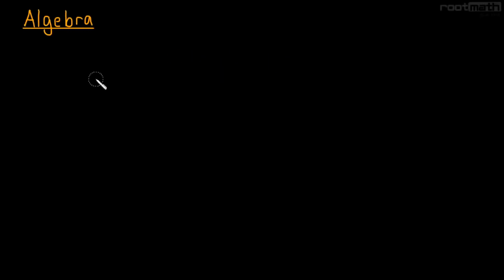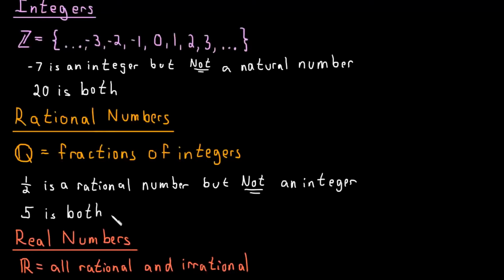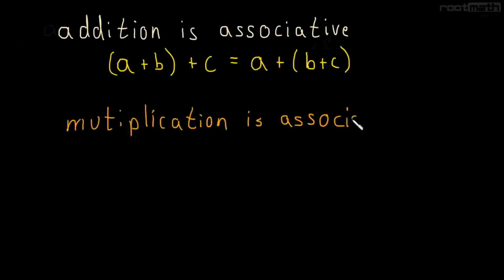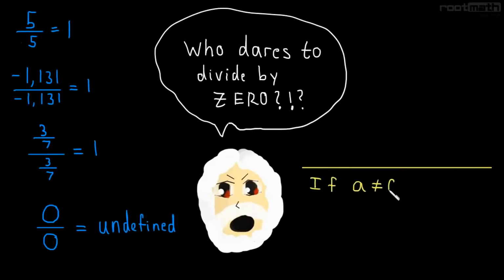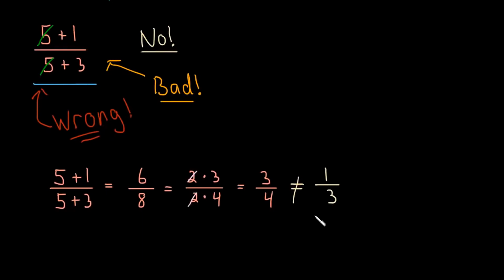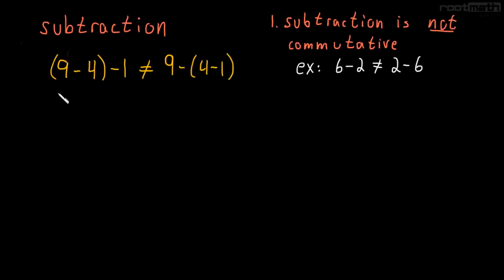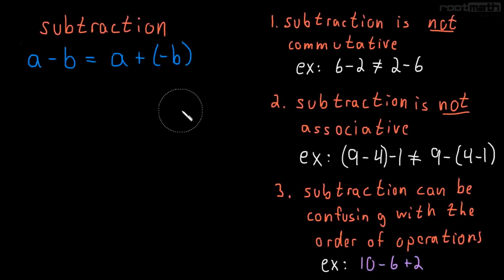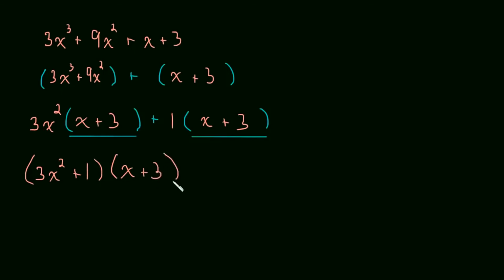Algebra for Beginners | Basics of Algebra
Algebra is one of the broad parts of mathematics, together with number theory, geometry and analysis. In its most general form, algebra is the study of mathematical symbols and the rules for manipulating these symbols; it is a unifying thread of almost all of mathematics.

- Welcome to Algebra (0:00)
- Numbers (natural, integer, rational, real, complex) (3:35)
- Associative property of addition and multiplication (10:04)
- Commutative property of addition and multiplication (11:52)
- Cancelling fractions (15:02)
- Multiplying fractions (21:35)
- Subtraction (25:34)
- Factoring a cubic polynomial (32:40)